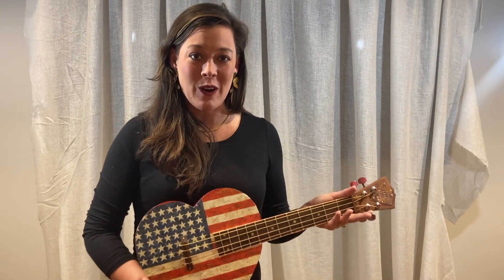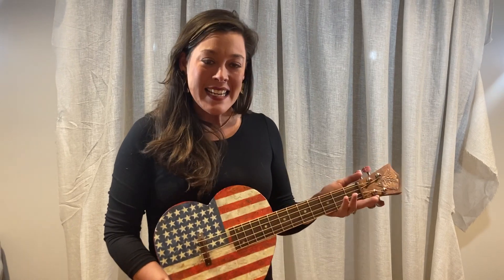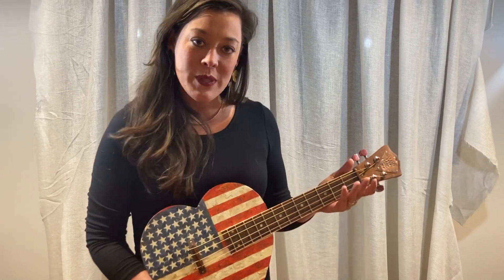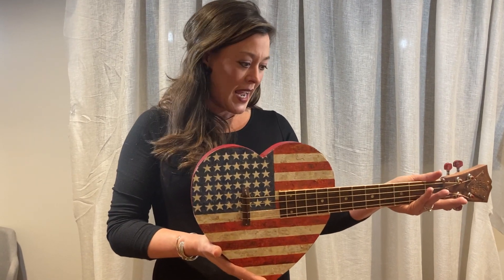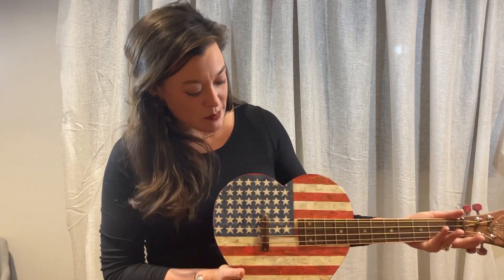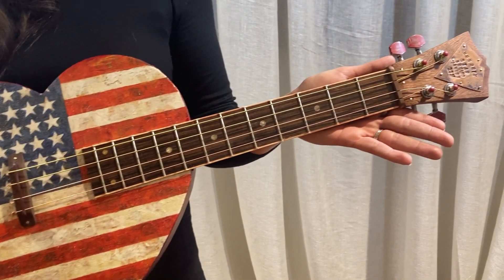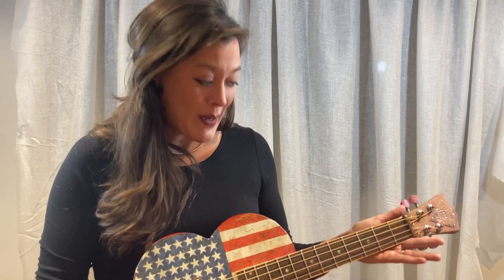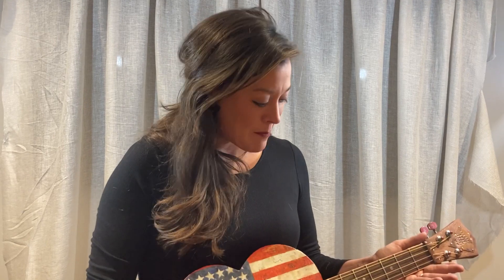"Hendrix: STAR (Sp)Angled Banner" by David Simmons - Works of Heart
The Memphis Child Advocacy Center's 29th annual Works of Heart art auction is online starting February 7 at 9AM through 5PM February 14, 2021. We have a heart for kids. You can, too.